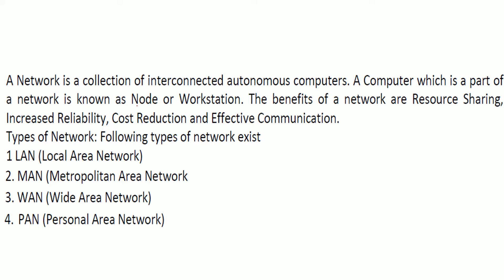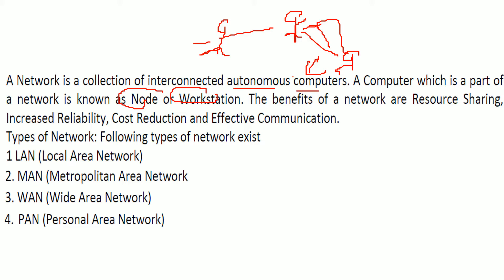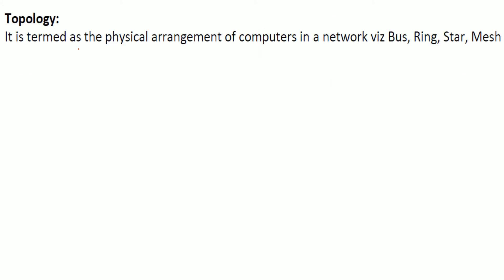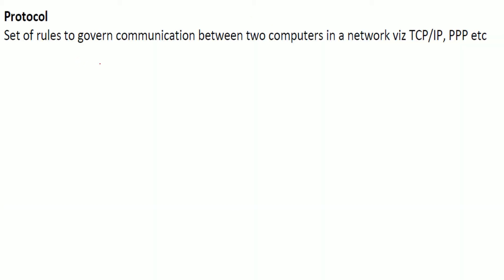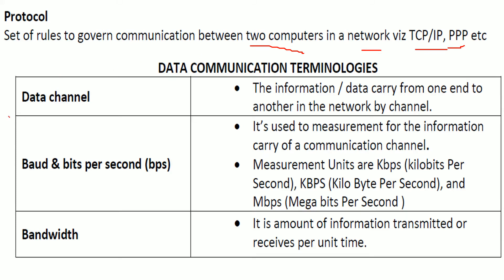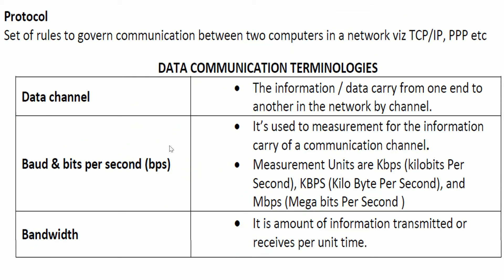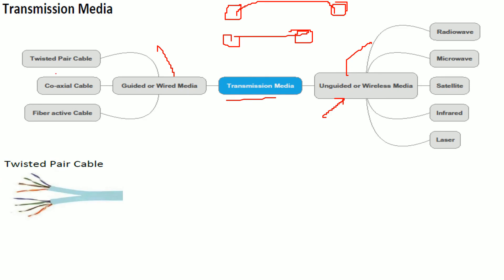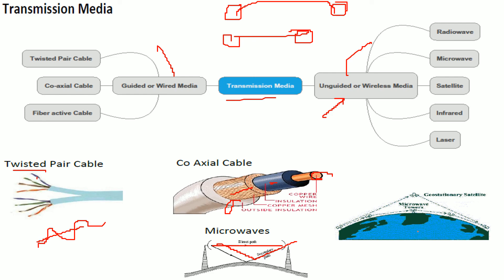What is a Network,Topology,Protocol,Transmission Media